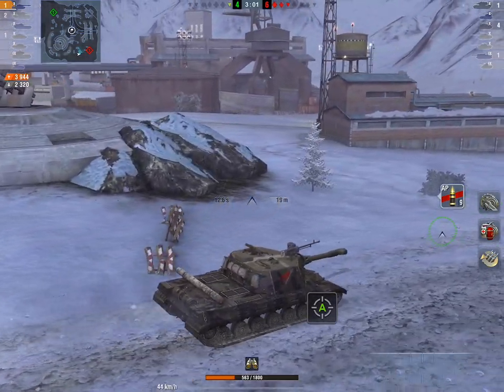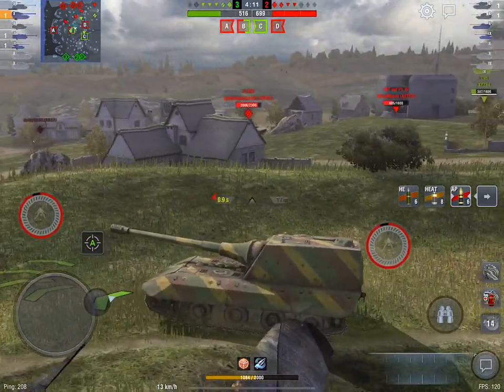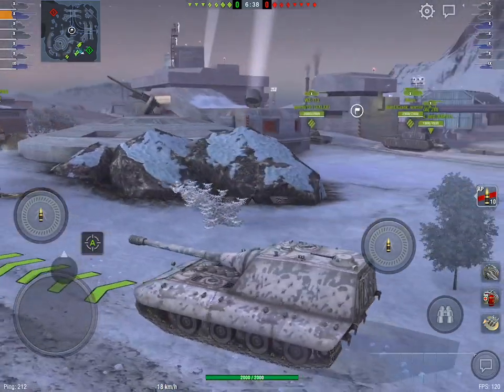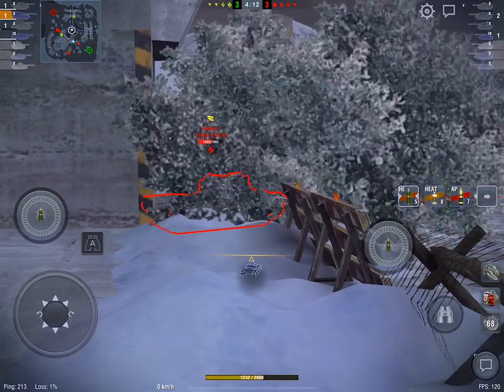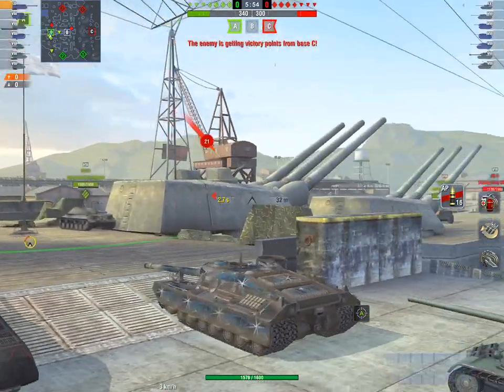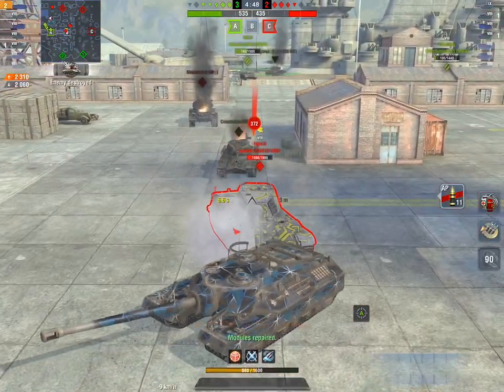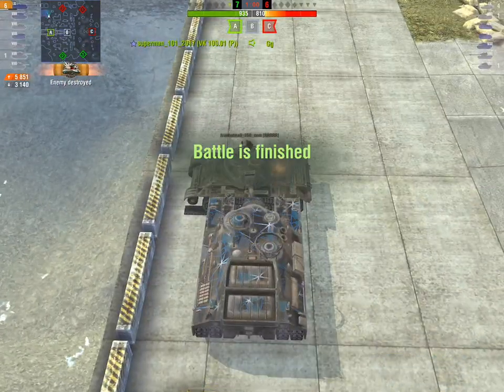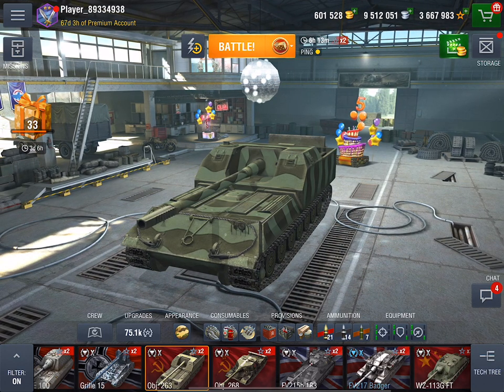Non Turreted TD Playstyle & Guide World of Tanks blitz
A Look at what kind of a driver you need to be when rolling a non turreted TD :P

AHOY & ENJOY AMIGOS!

PODCAST HERE!

IOS!

Android